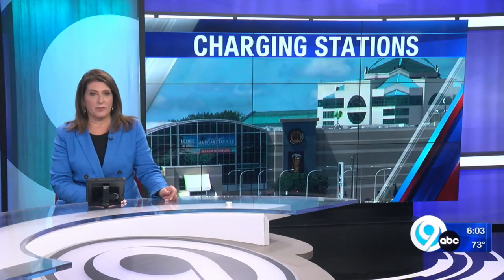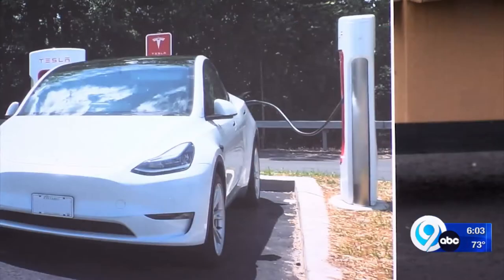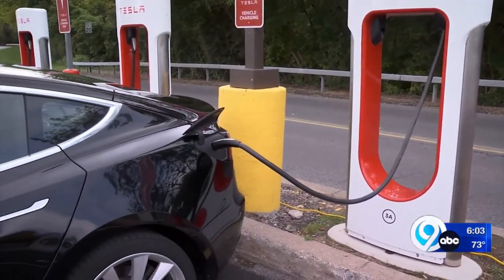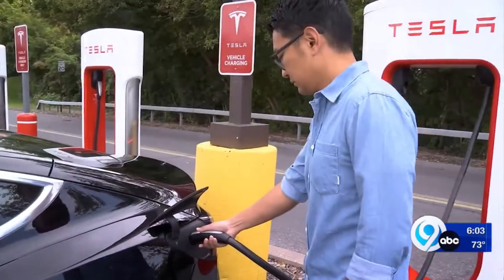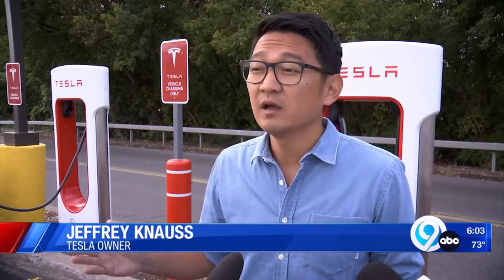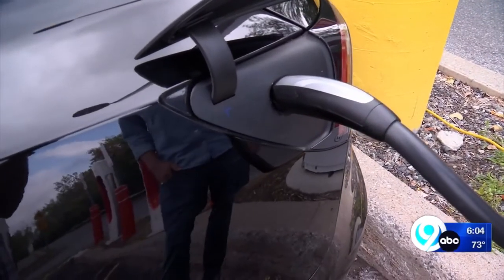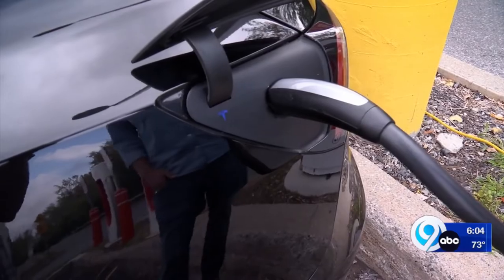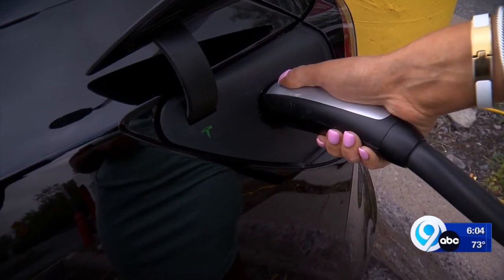Charging stations at Destiny